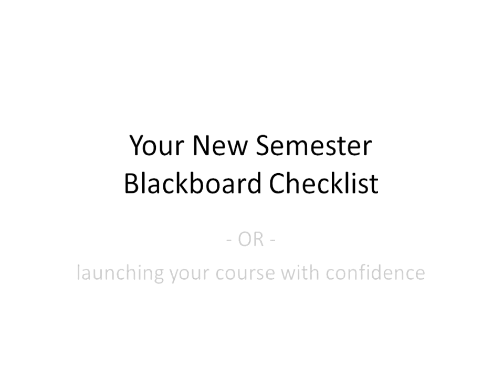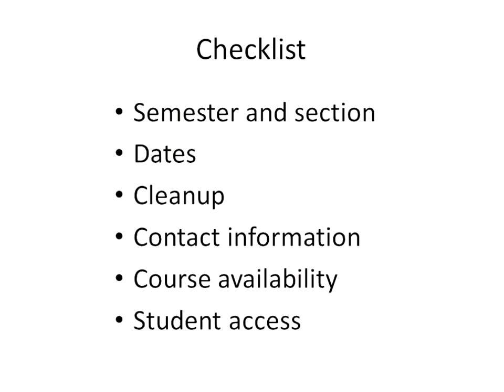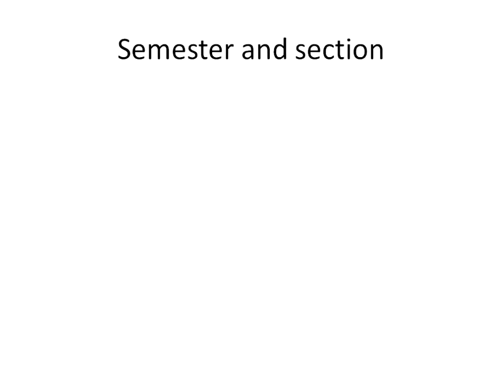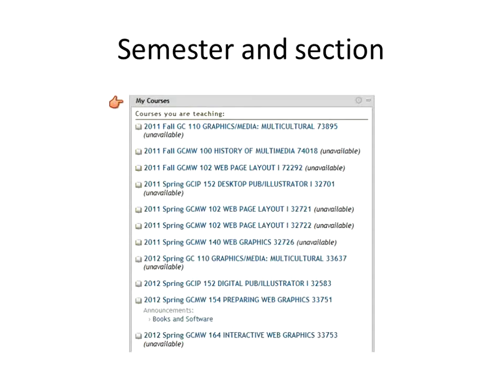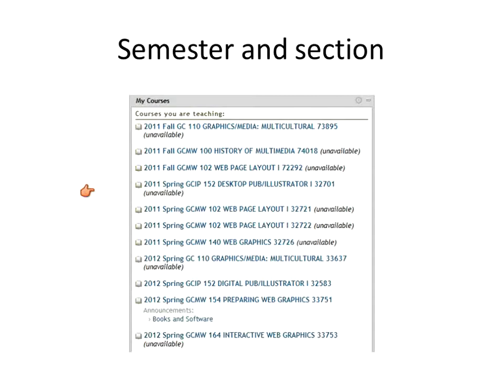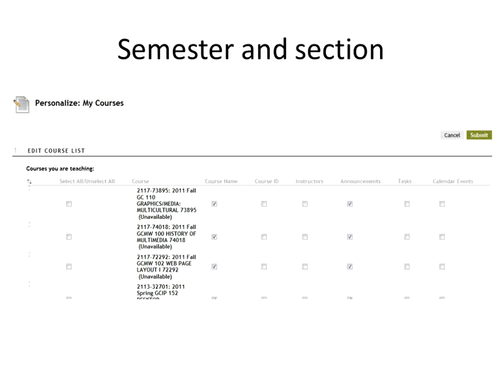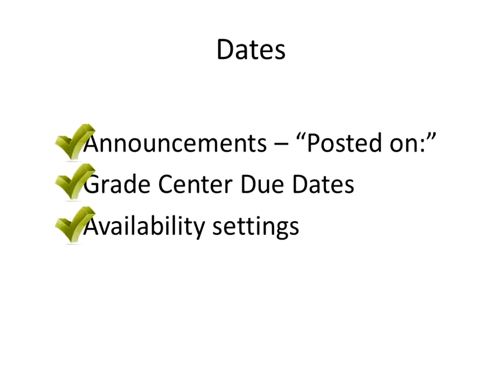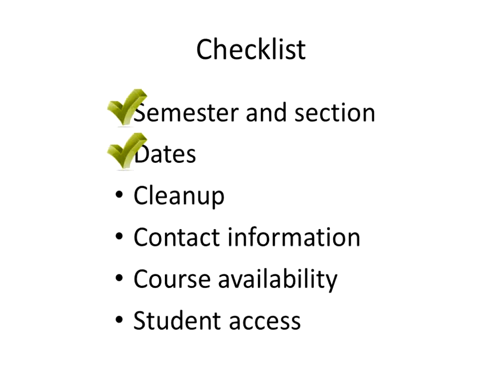Webinar Archive - Your New Semester Blackboard Checklist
Ready to soar off into the new semester, but wanting to take one last glance down the checklist of what's required in your Blackboard course? Join this brief webinar which will rehearse the most commonly forgotten steps for launching a Blackboard course.

This webinar was conducted 1/17/2012.